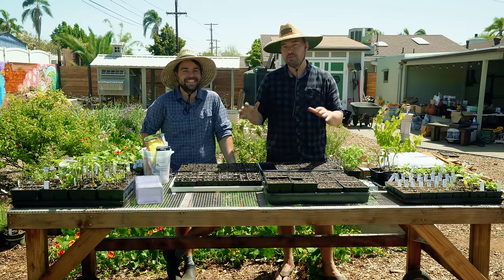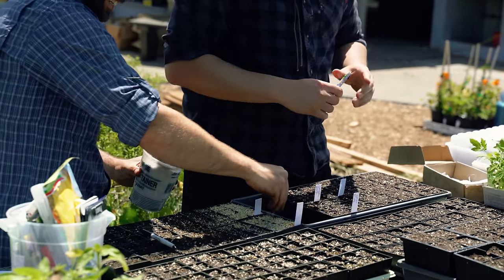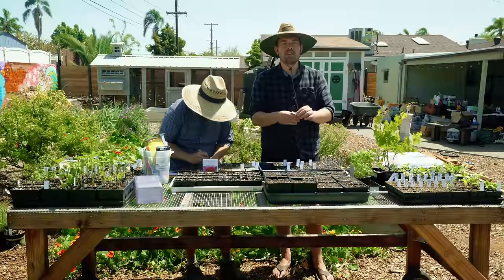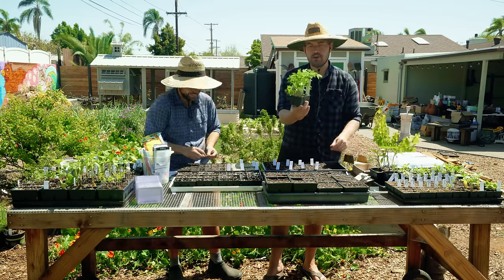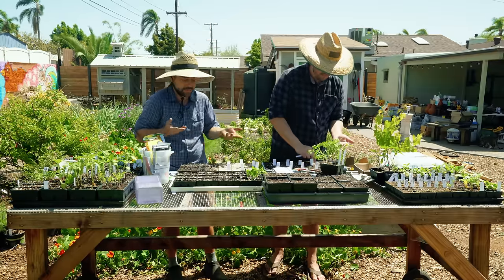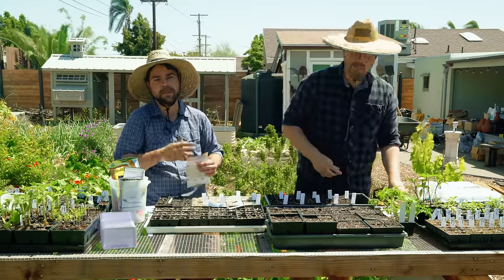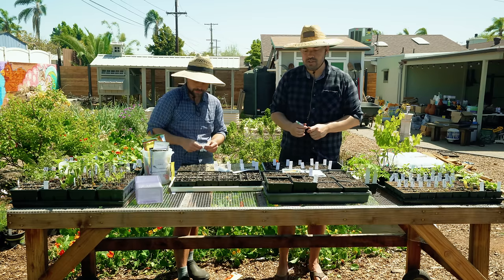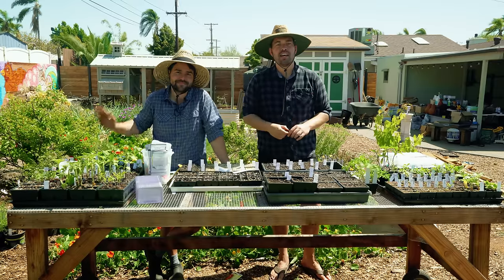Start Seeds With Us: Spring Flowers, Summer Crops, and More!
Looks like @jacquesinthegarden and I didn't start enough seeds for Spring 2022, so we're back with some more casual seed starting tips and tricks. Grab your seeds, grab a drink, sit back, relax, and start seeds with us for the season ahead.

00:00 - Intro
01:01 - Royal Carpet
01:29 - Panache
01:54 - Pro Cut Plum
02:24 - Golden Yarrow
04:28 - Allure Pastel Blend
04:52 - Pro Cut White Nite & Pro Cut Orange
05:09 - Purple Cone Flower
05:39 - Oklahoma Salmon & Oklahoma Pink
06:20 - Summer Savory
09:08 - Amazing Grey
10:08 - Marigold
11:37 - Black Krim
12:32 - Delicious Hunt & Mother Of Pearl
14:32 - Rainbow Pumpkin Mix
14:48 - Capitano
16:31 - Big Max
16:42 - Meraviglia Di Venezia
17:02 - Sungold
18:07 - Outro